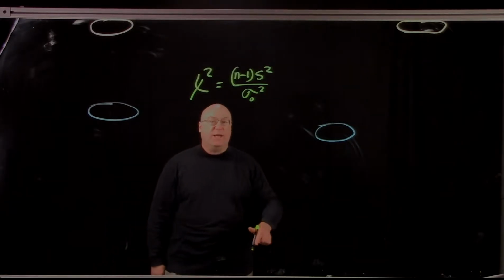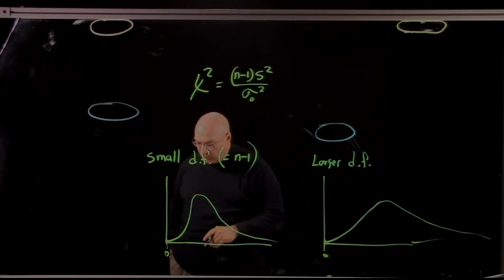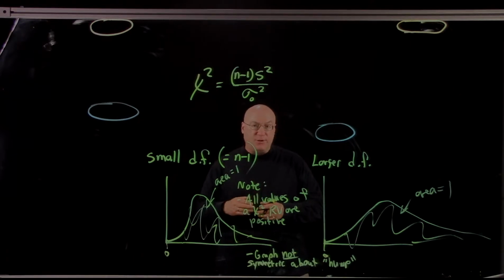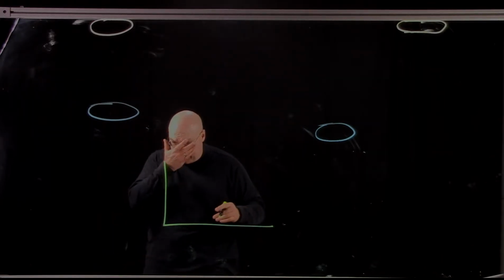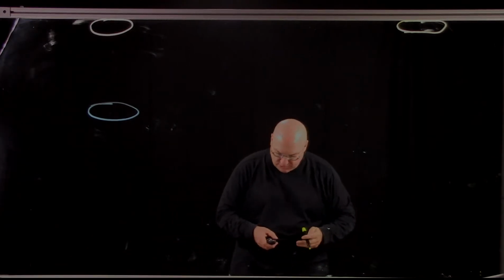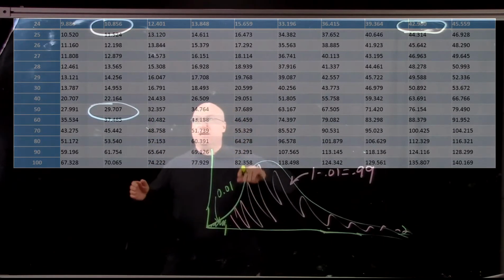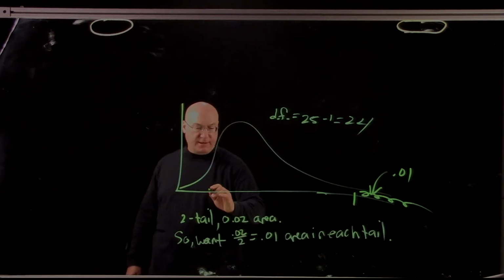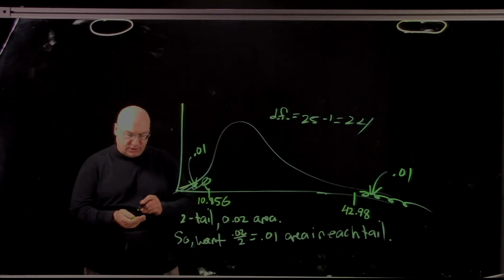Video Lecture 56 Hypothesis Testing for Variance or Standard Deviation The Chi Square Random Varia